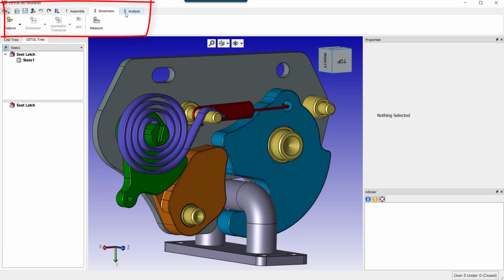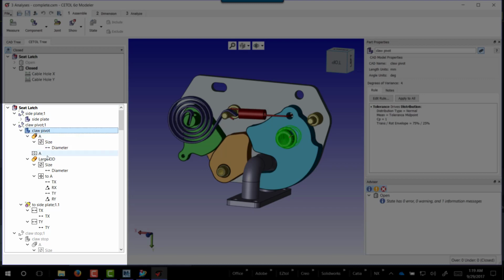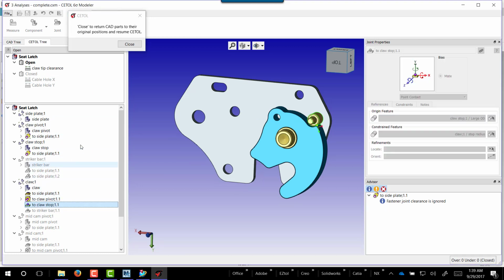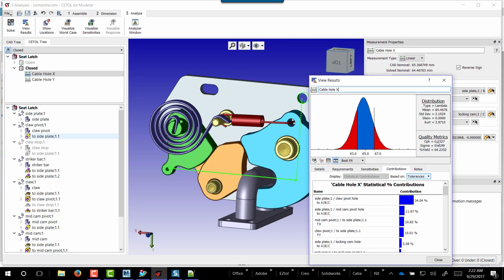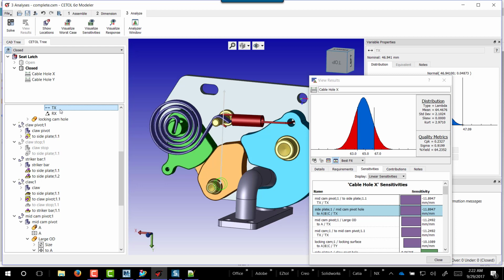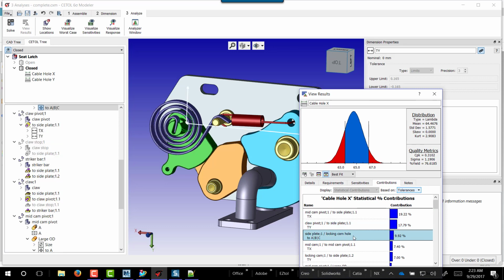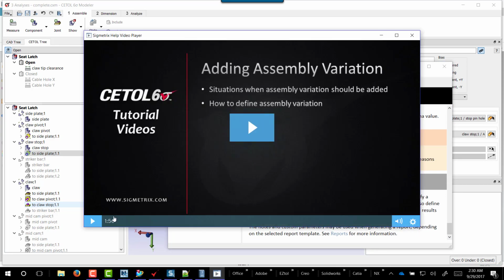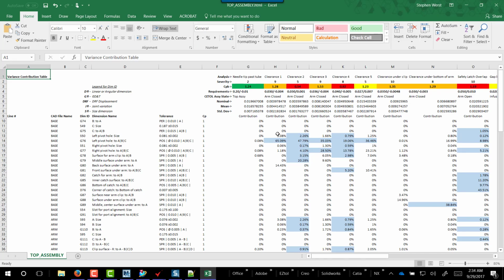CETOL V10.2 Introduction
CETOL 6σ enables product development teams to easily and fully understand the often-complex impact of dimensional and assembly variation on their designs. This knowledge enables them to make adjustments before problems appear in manufacturing or, even worse, in their customers’ hands. Users of all expertise levels will appreciate the multiple levels of assistance now available, ranging from enhanced tool tips to the intuitive Advisor messages based upon what step of the process the user is in. These Advisor messages show the user what they need to do when they need to do it.  The context sensitive, state-of-the-art help system includes practical tutorial videos to refresh your understanding of certain steps and techniques.